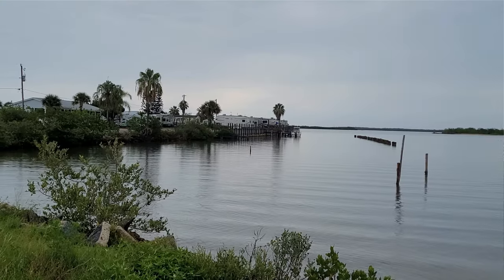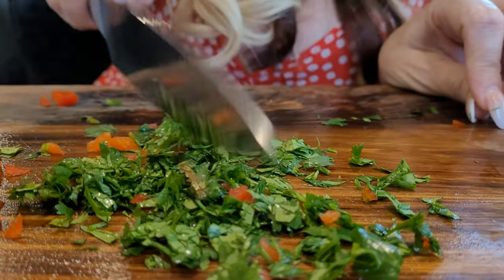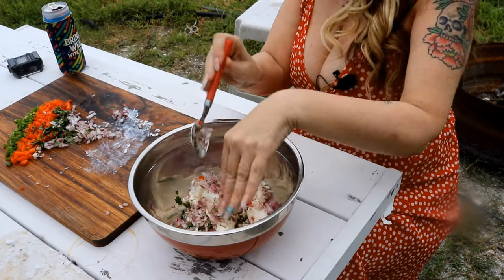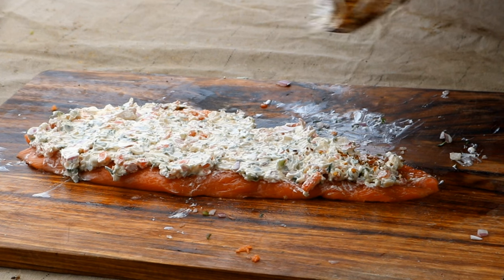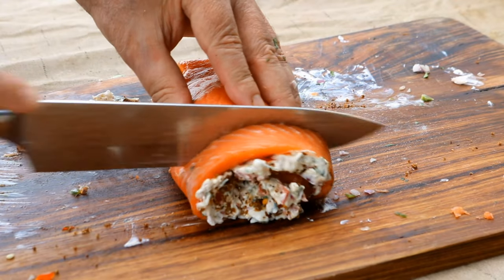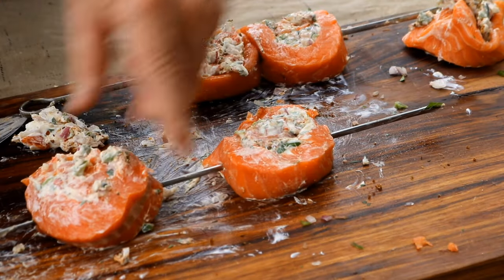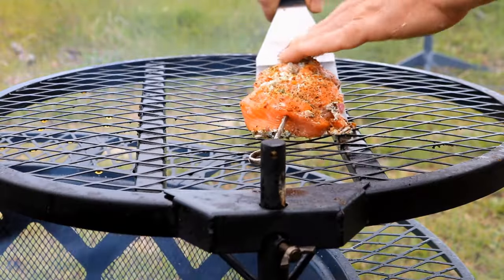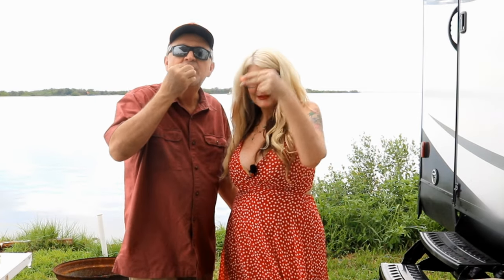Live Fire Grilling Salmon Pinwheels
Today we're making Live Fire Salmon Pinwheels on my portable fire pit.

ZZUOZY0ZI8BIRKBN
R8NBSOT2L9P0IM